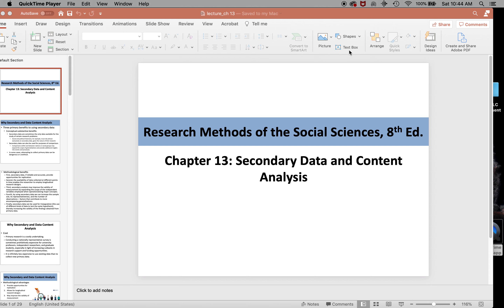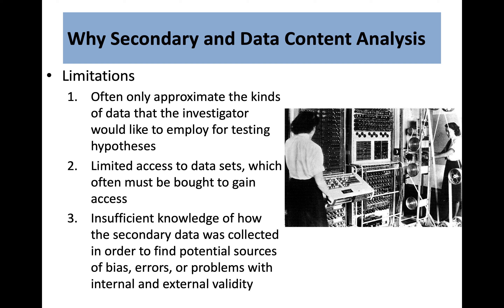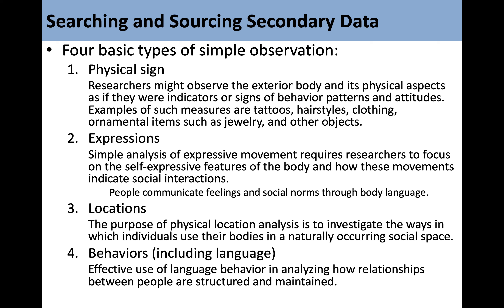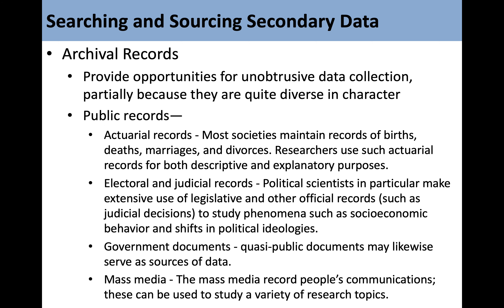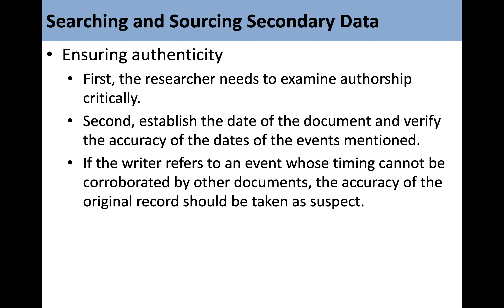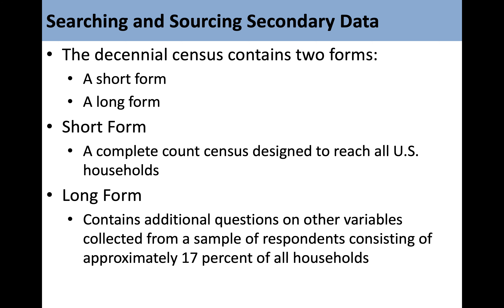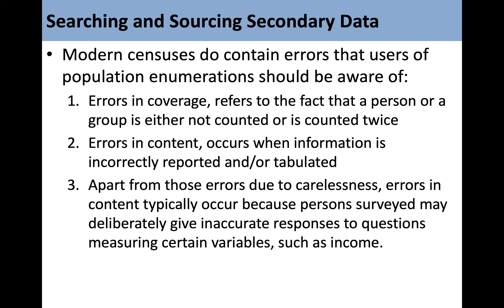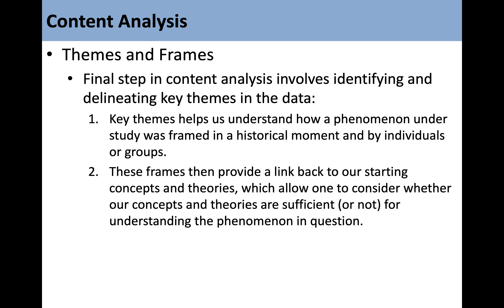Research Chapter 13